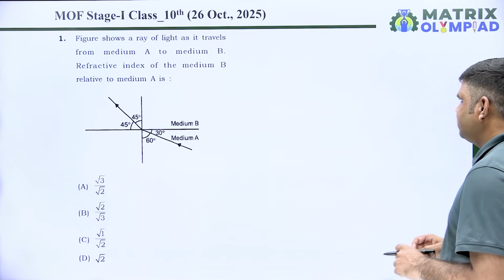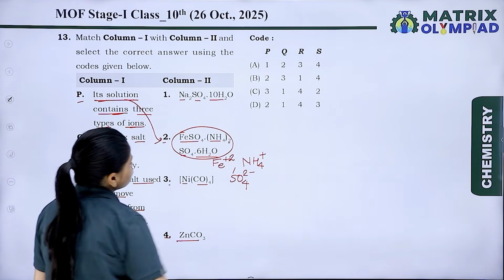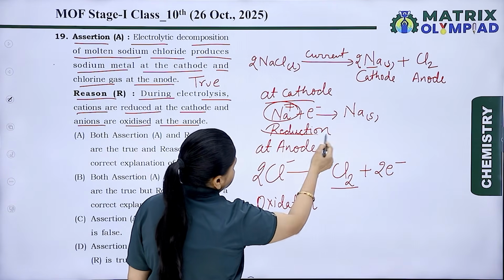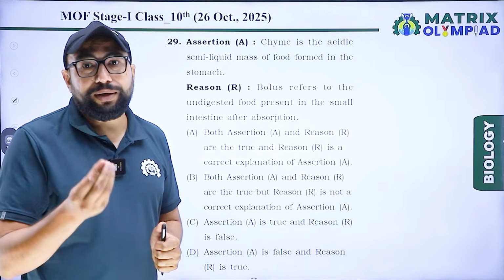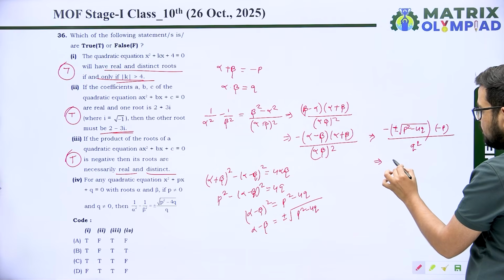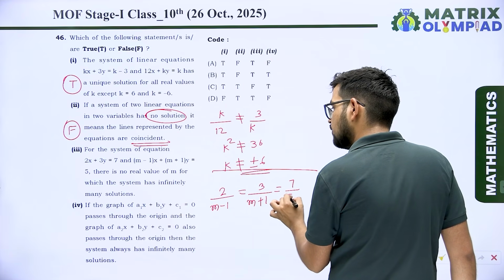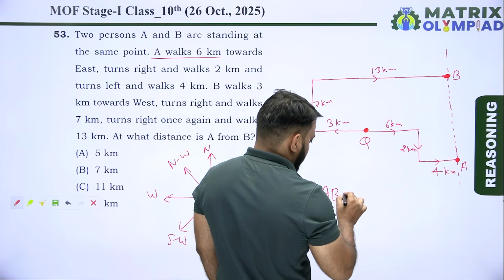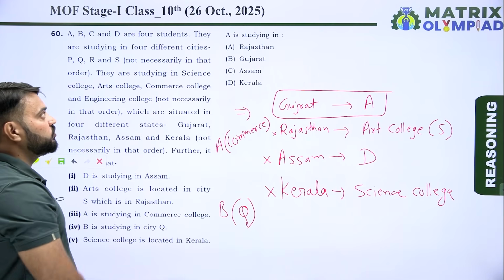Matrix Olympiad 2025 | Phase 3 | Class 10 Paper Solution and Analysis | 26 Oct | Matrix Sikar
Matrix Olympiad 2025 | Phase 3 | Class 9 Paper Solution and Analysis | 26 Oct | Matrix Sikar @matrixacademysikar

Matrix Olympiad 2025 Phase 3 | Class 10 Paper Solution & Full Analysis (26 Oct) | Matrix Sikar | Welcome to the Matrix Olympiad 2025 Class 10 Paper Solution for the Phase 3 exam (26 October 2025) — conducted offline across Haryana.
Watch the complete paper discussion and solutions to understand the question pattern, difficulty level, and correct answers for the Class 10 Olympiad exam.